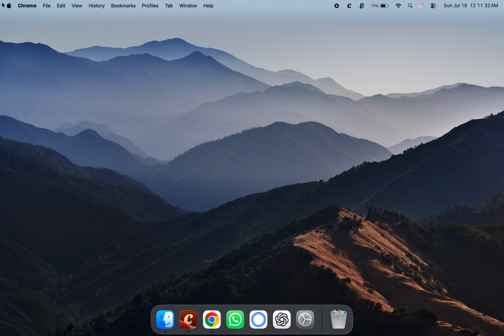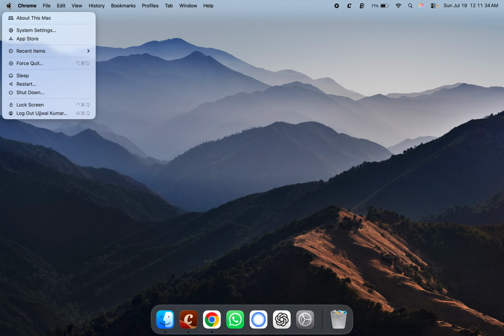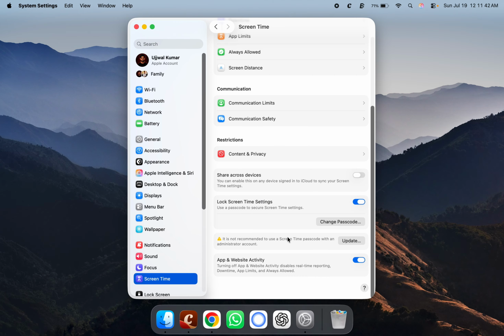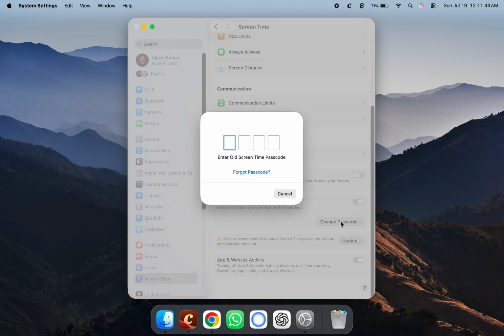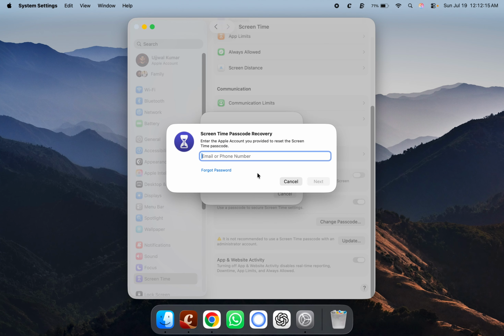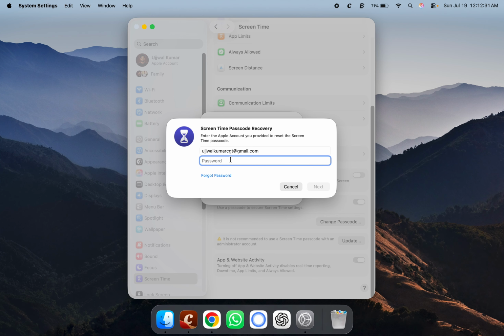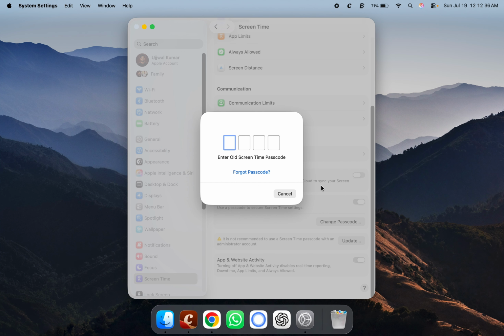How to Fix Forgot Screen Time Passcode on Mac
Forgot your Screen Time passcode on your Mac? In this video, I'll show you how to recover or reset a forgotten Screen Time passcode using your Apple Account, if recovery is enabled. You'll also learn what to do if the recovery option isn't available, why the passcode can't be bypassed, and the available recovery options to regain access to your Screen Time settings.

How to Recover a Forgotten Screen Time Passcode
How to Reset a Screen Time Passcode on Mac